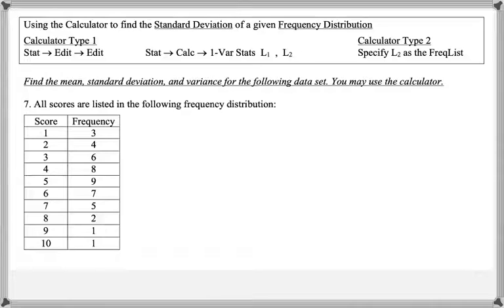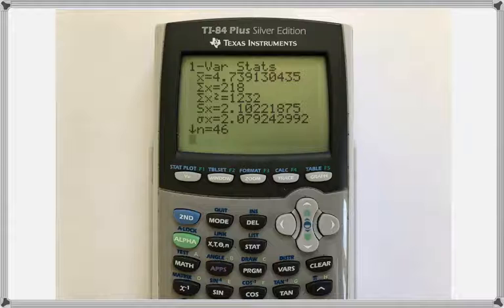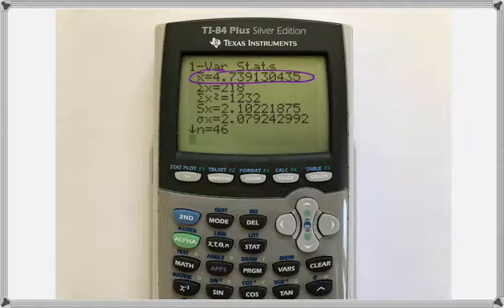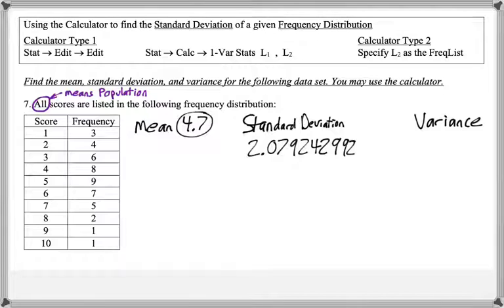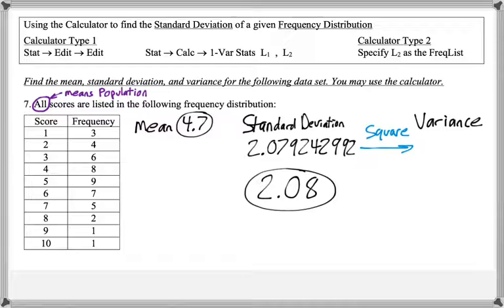Math 209 : 2.7 #7 (Statistics Tutorial : Standard Deviation & Variance)